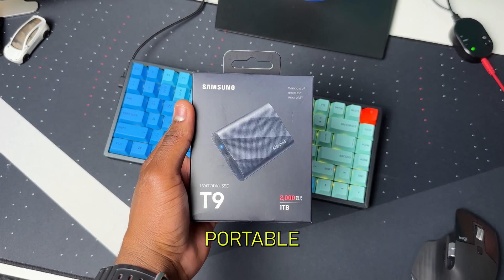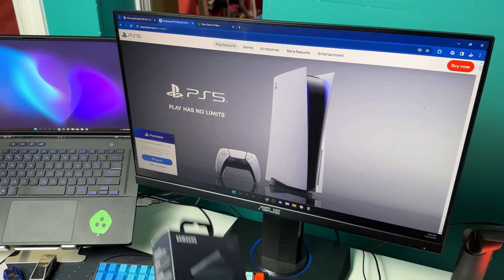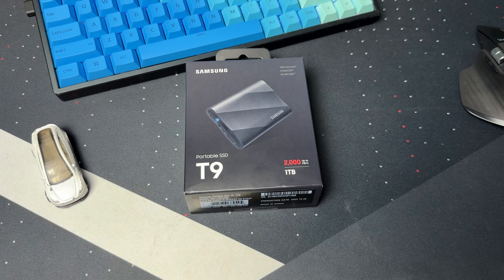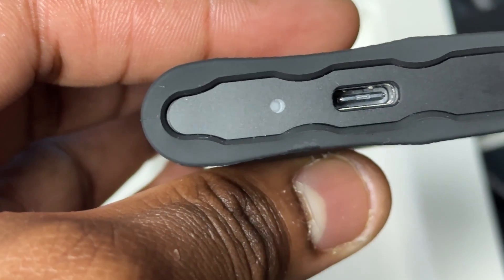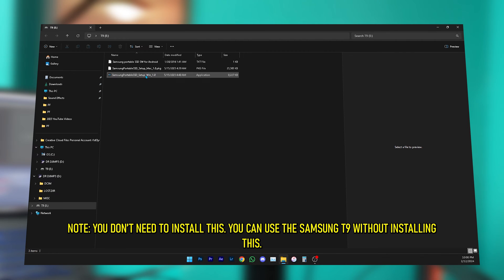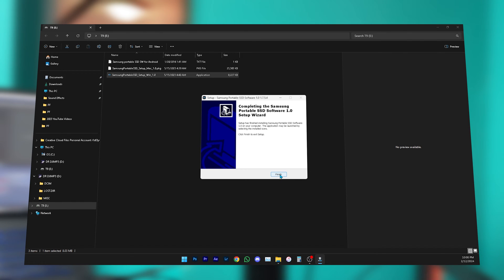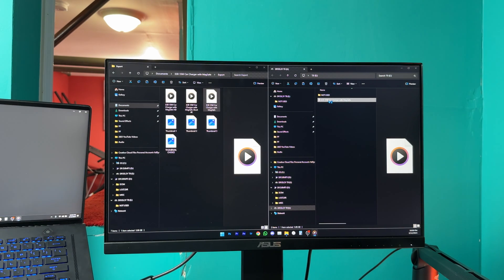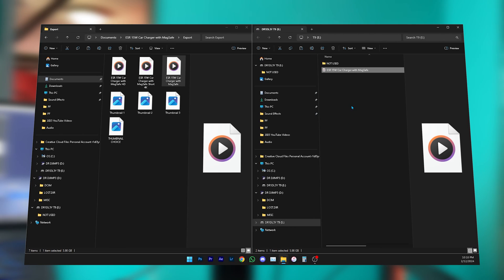Samsung Portable SSD T9 Setup Guide!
Go to our partner to get premium wireless for as low as $15 a month.

Today we unbox, review and setup the Samsung T9 Portable SSD.

If you buy something from a link above, this channel may earn a commission you don't have to pay more but your purchase with those affiliate links will help support my channel and I appreciate everyone who uses the links.

Chapters

00:00 | Intro
00:50 | Unboxing
04:03 | Partnership Mint Mobile
05:43 | Setup & Speed Test
15:51 | Final Thoughts